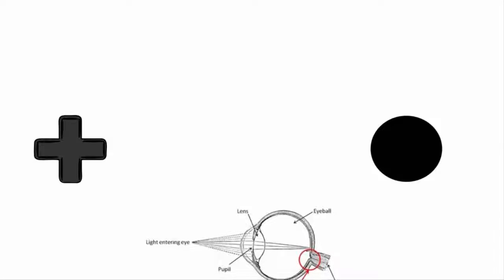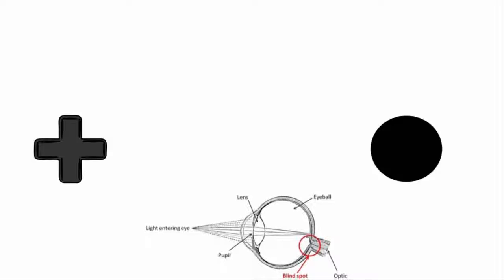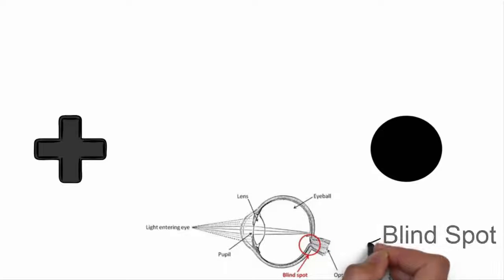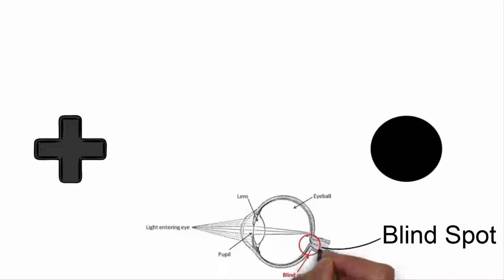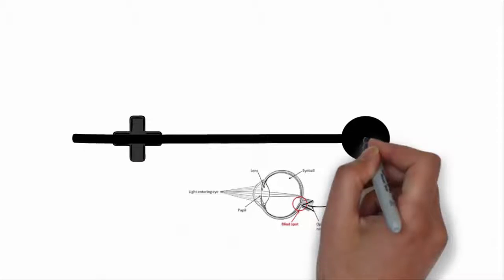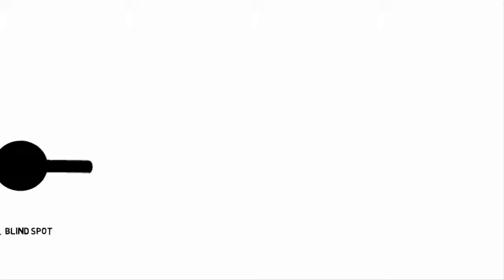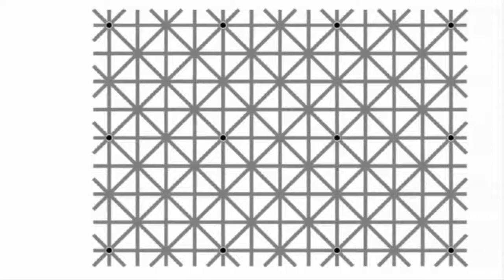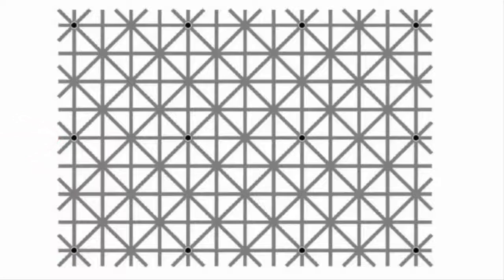This illusions will fool your brain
Hello youtube, this video is about our blind spots illusion  by which our brain will get fooled everytime so we can't see anything and get fooled .